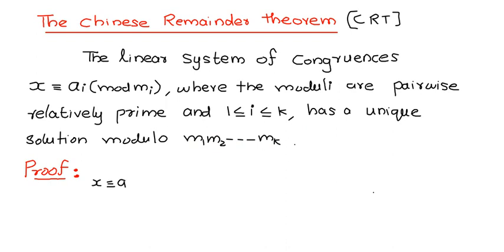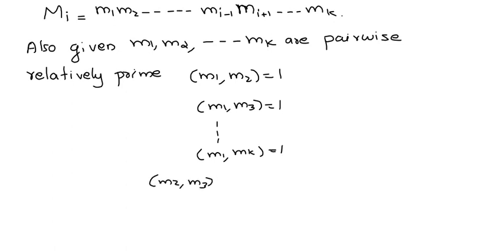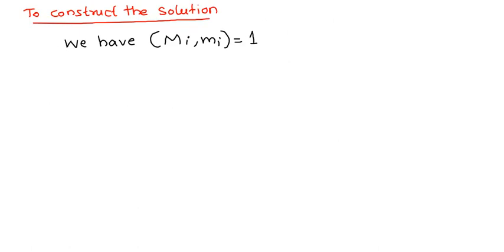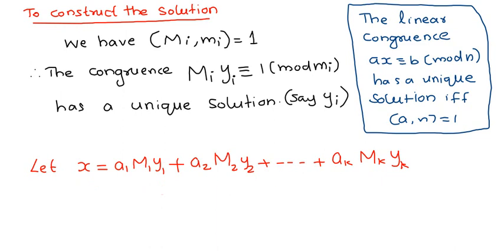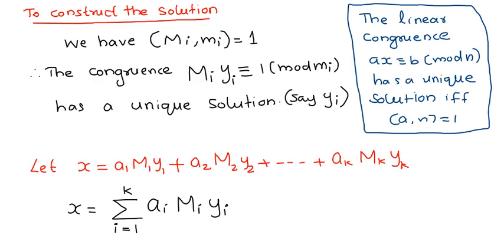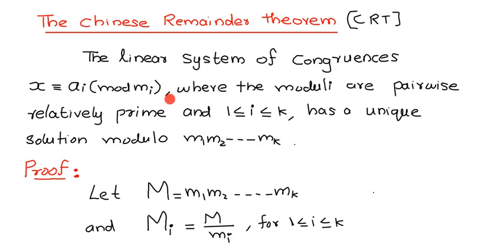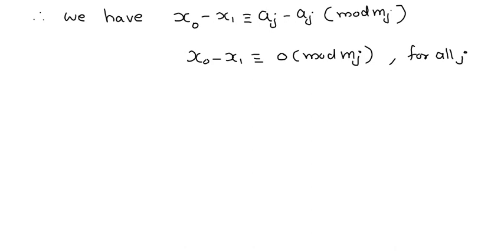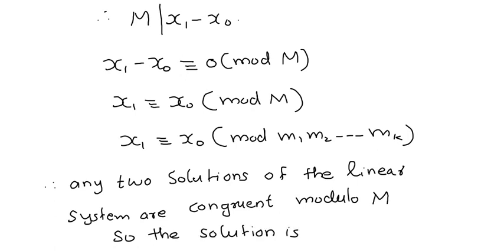Proof of Chinese Remainder Theorem